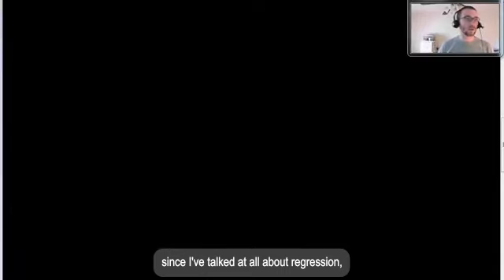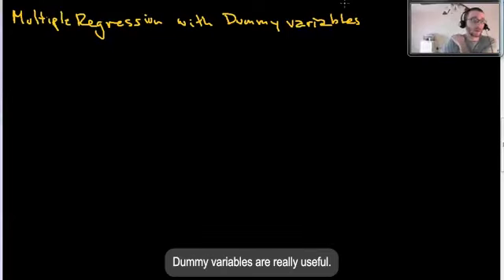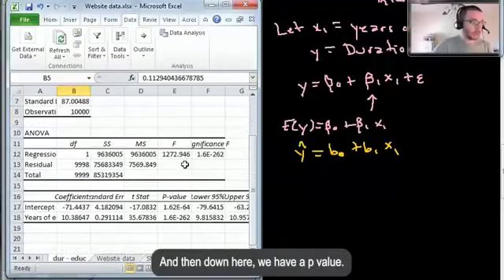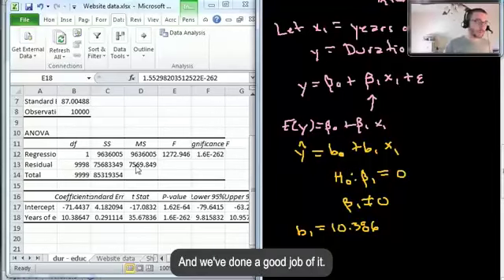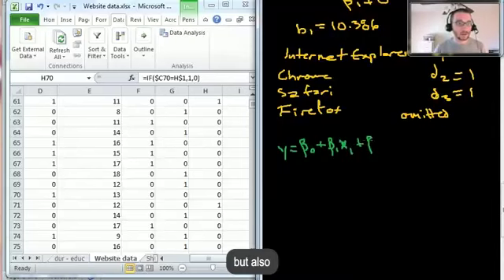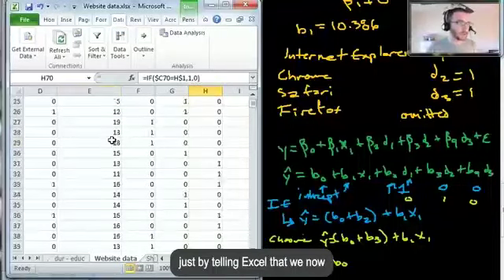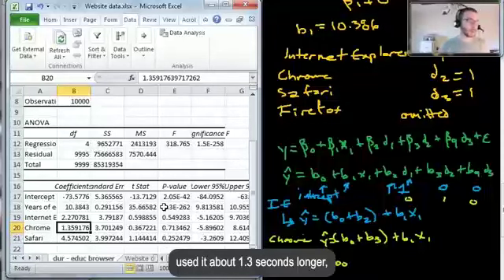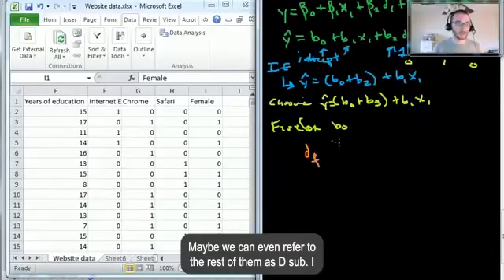Multiple Regression Dummy variables and interactions example in Excel